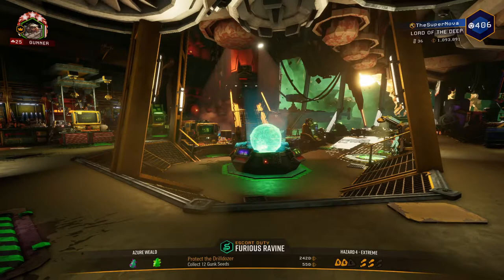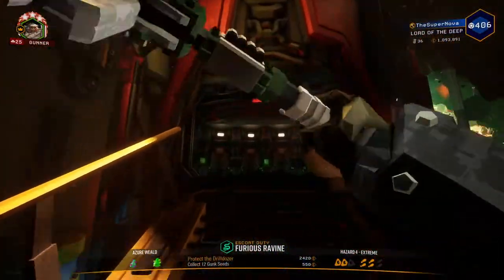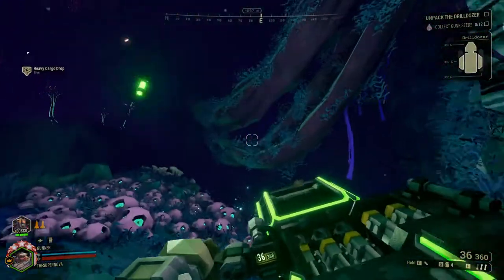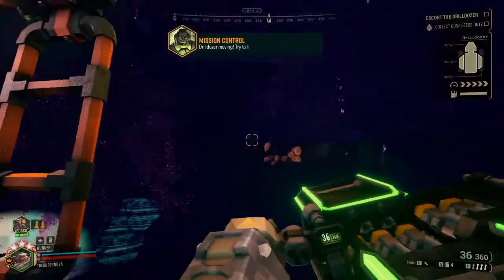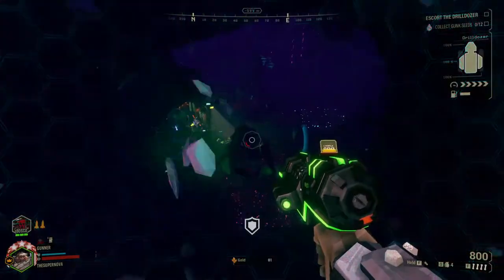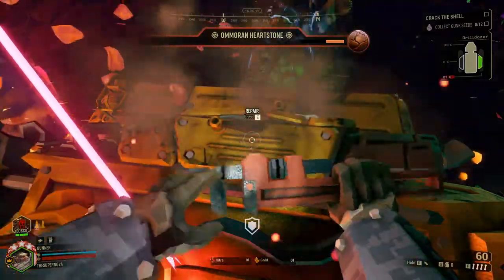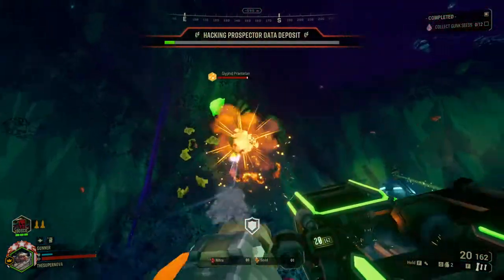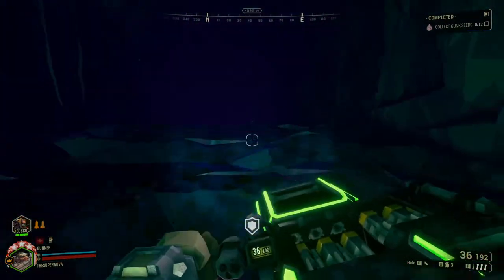Favorite Builds - Fragmentation Missiles & Triple Tech Chambers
This is one of my favorite builds in the entire game. Fragmentation Missiles and Triple Tech Chambers. Enjoy!

I also started a Discord server! Link below for anyone who wants to join!